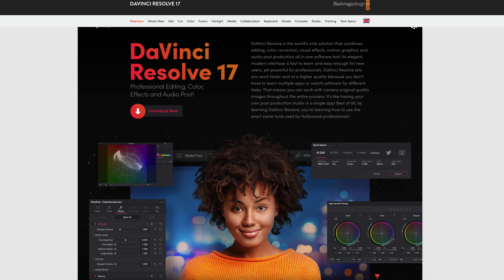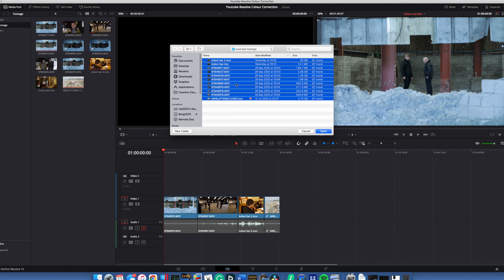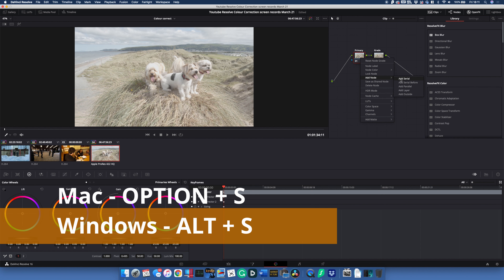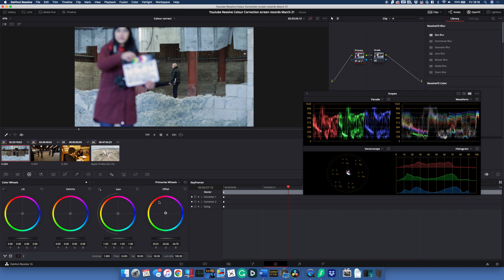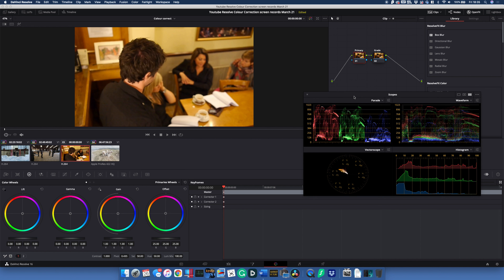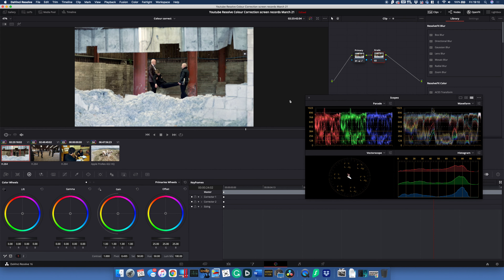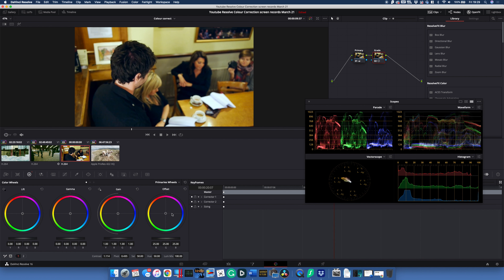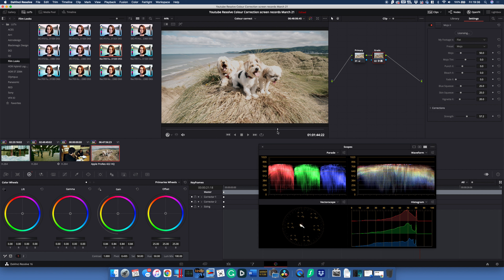Color Grading Basics: How to Make Your Videos LOOK BETTER (DaVinci Resolve)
In this video I want to show as much as possible about how to colour correct and apply a basic grade to your footage with Davinci Resolve, so you can start using it to improve your projects.

And guess what Davinci Resolve is totally free !

Davinci was first designed to take footage and colour correct and ultimately grade the footage.

If your not familiar with Davinci Resolve don't worry as I've broken down all the details you will need

I will cover:

- Colour/color correcting (correcting exposure and colour casts)
- The use of the edit and colour page in DR
- The various options on the colour page including the primary colour wheels and nodes
- I will also show how to apply what is called secondaries so you can fine tune the grade

Any questions let me know and enjoy the video !